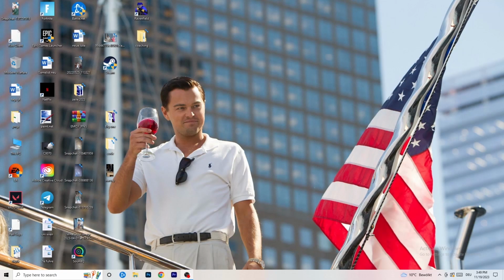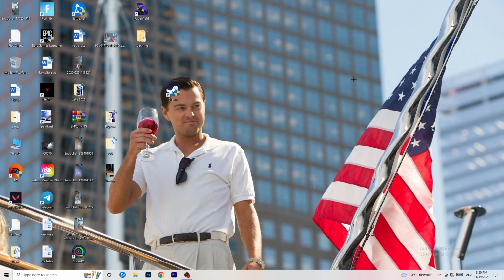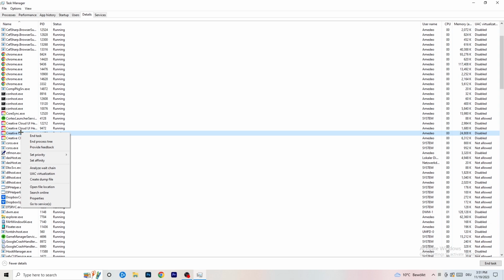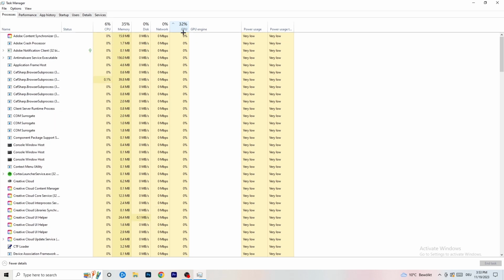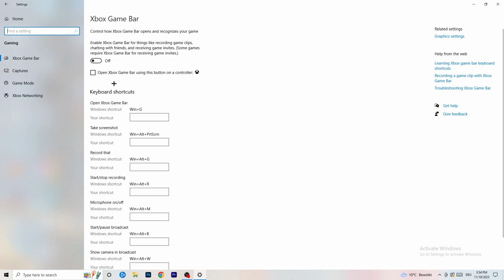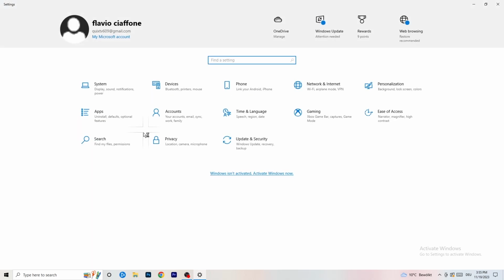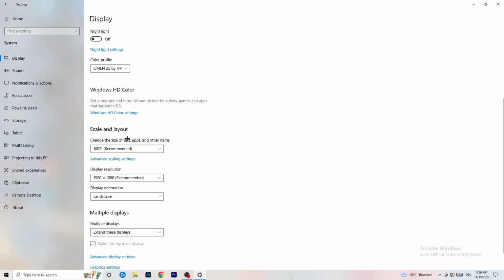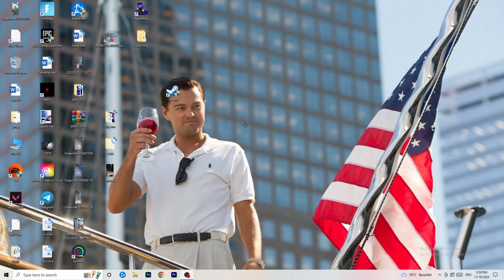Genshin Impact - How to Fix Genshin Impact Not Launching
How to fix Genshin Impact not launching on pc,
How to fix Genshin Impact not opening on pc,